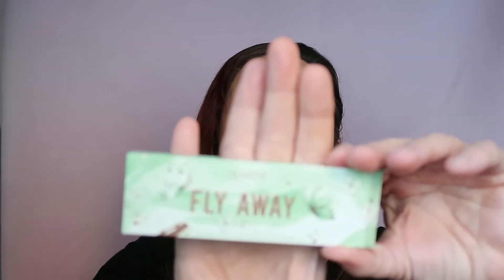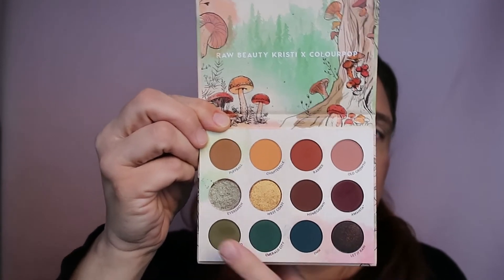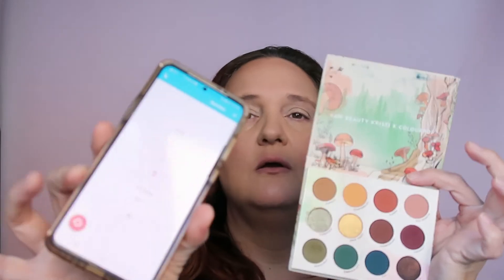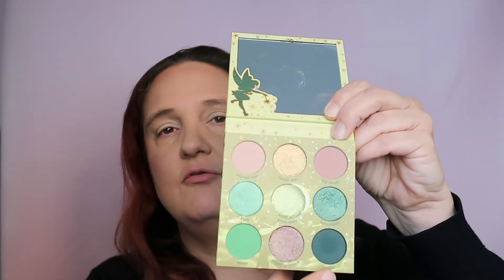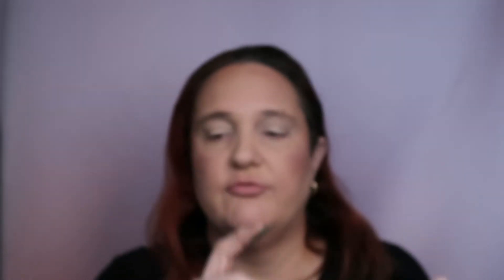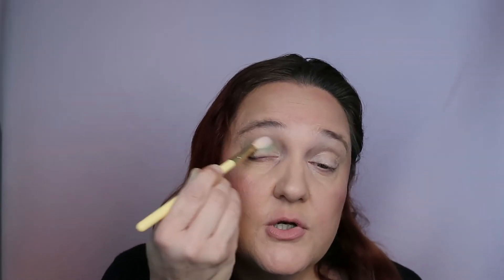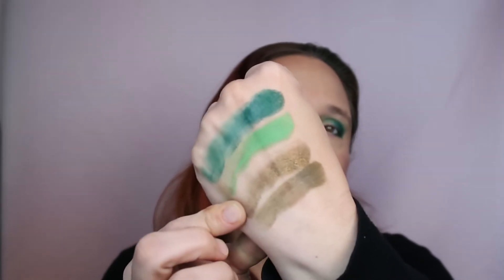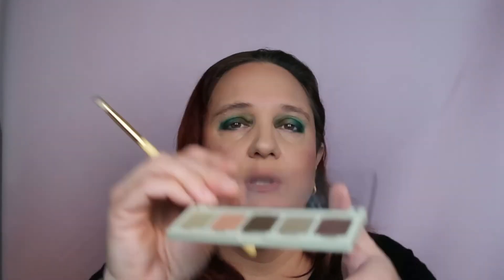BINGO GREEN EYELOOK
Hi Guys,
 Join me for A BINGO -- CREATING A GREEN EYELOOK .